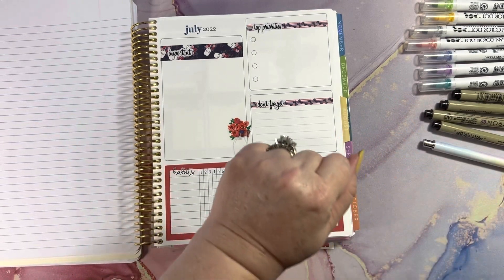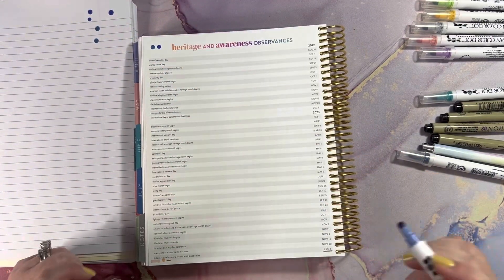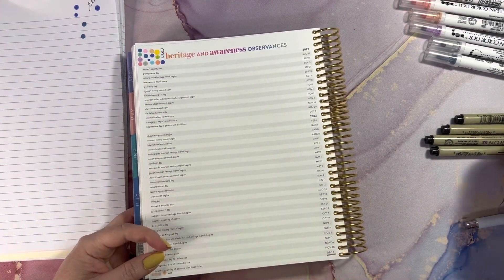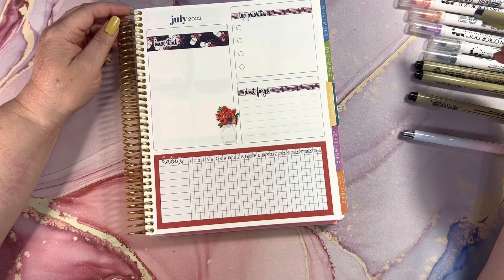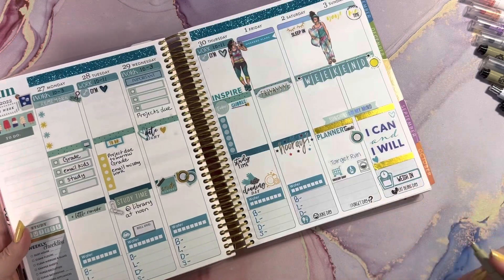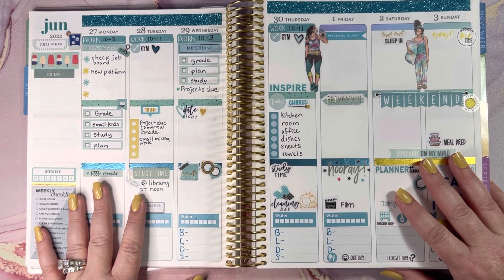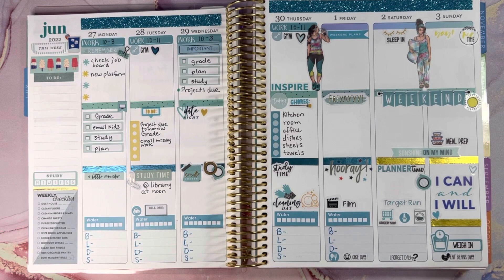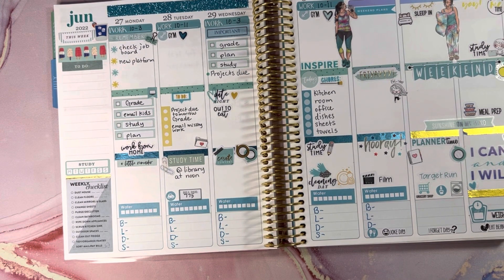Plan with me, July planner set up and writing in the first week Erin Condren vertical.